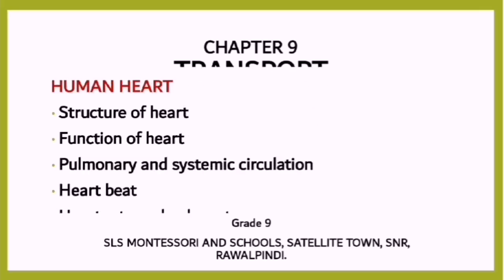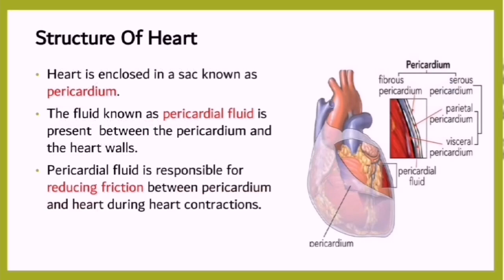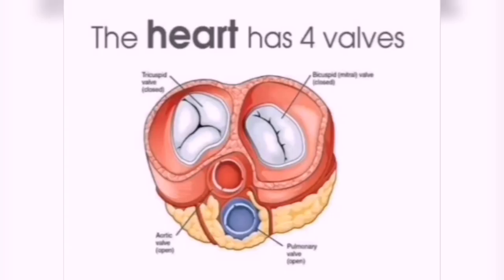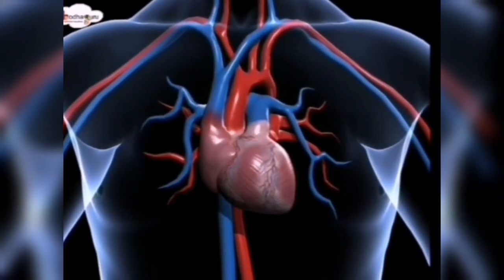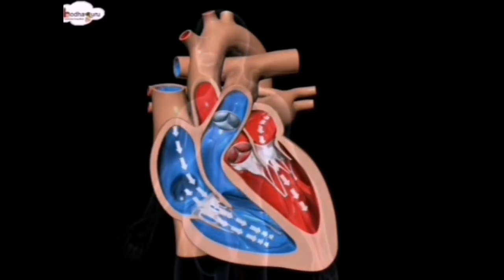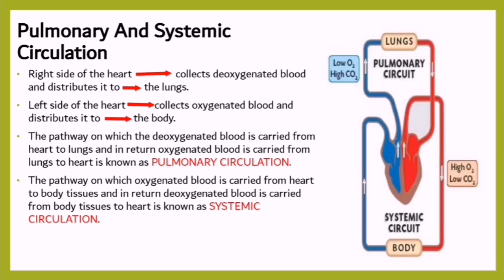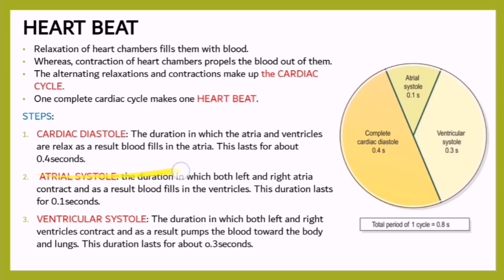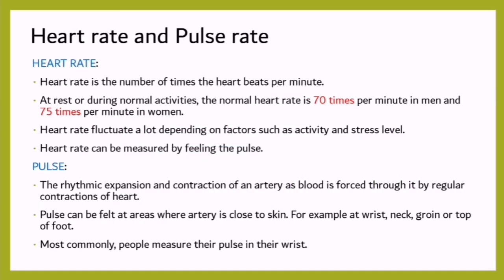Class IX Biology (Session 3 Chapter 9 Transport page 192 - 196)